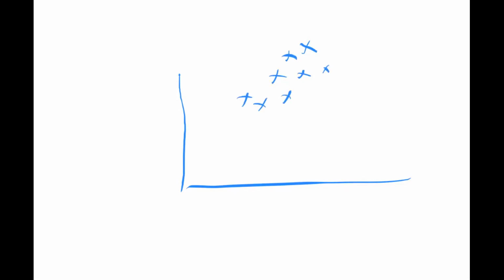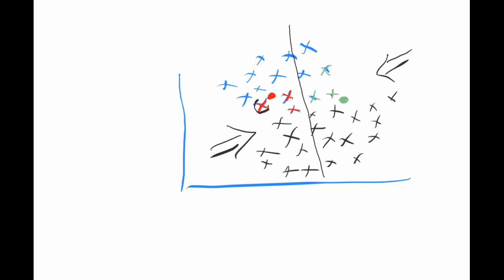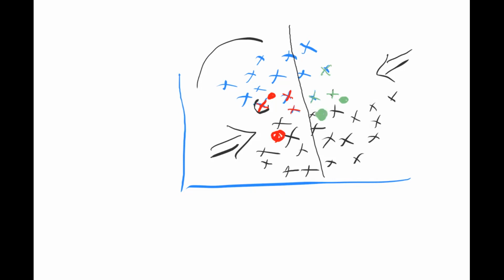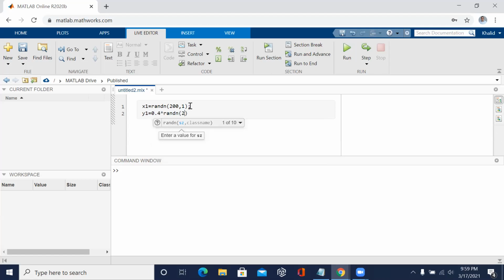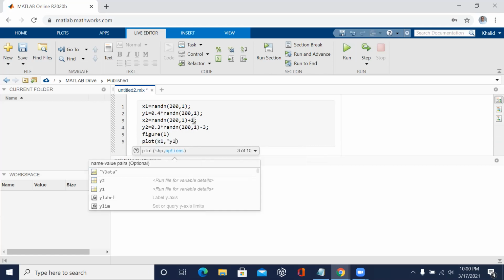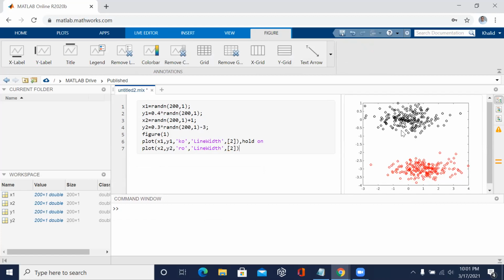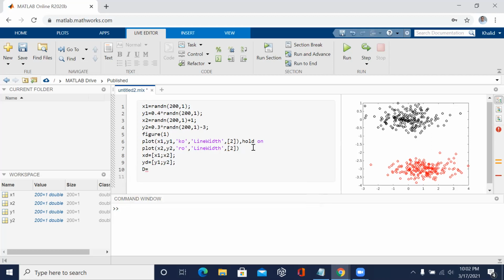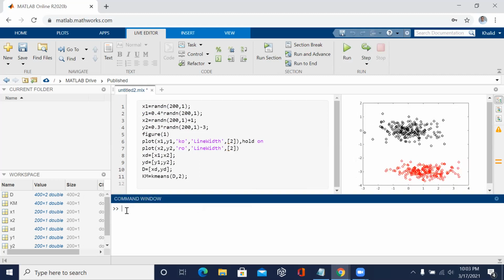Simple example of K-Means Algorithm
Machine Learning ,Clustering ,K-Means